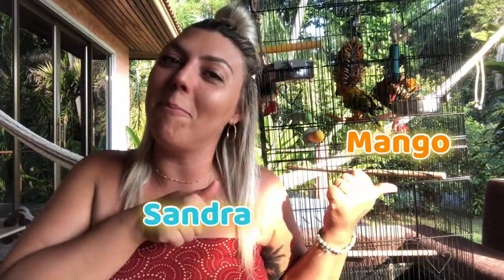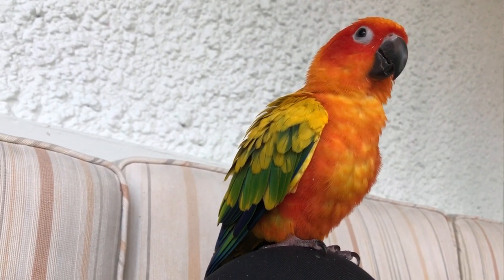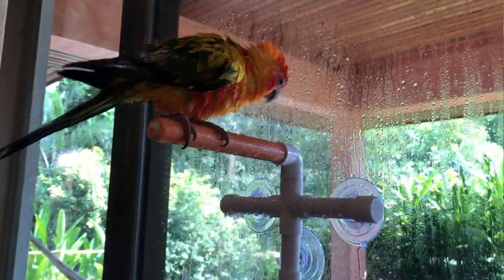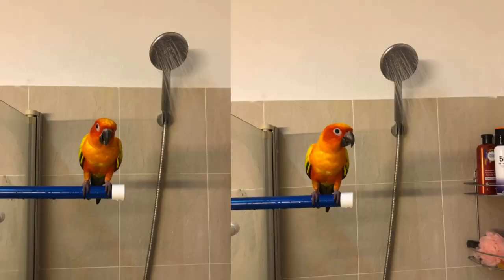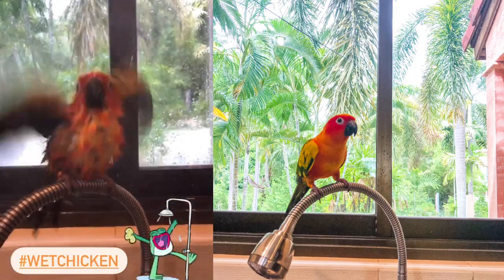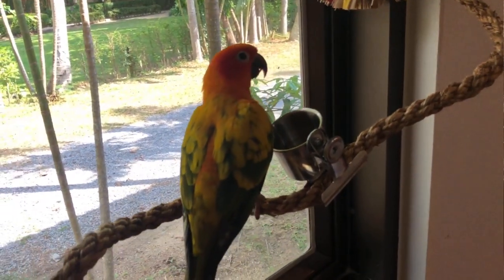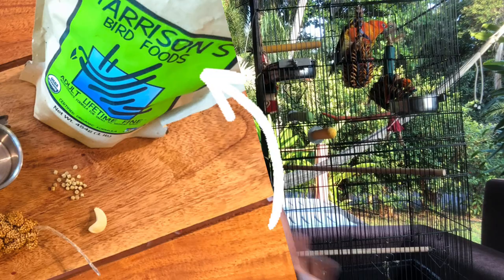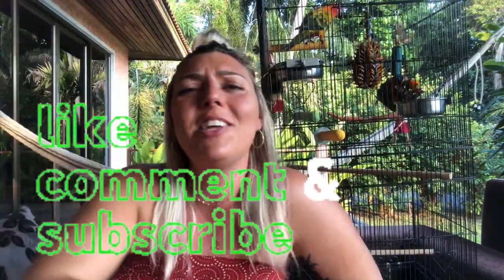3 Essentials To Bird Feather Health!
Feathers make a bird, and keeping their feathers healthy, shiny and strong is very important for their feathers and overall health! Let's talk about the 3 essential components to ensuring their feathers are always prim and proper. A healthy bird is a happy bird! :)